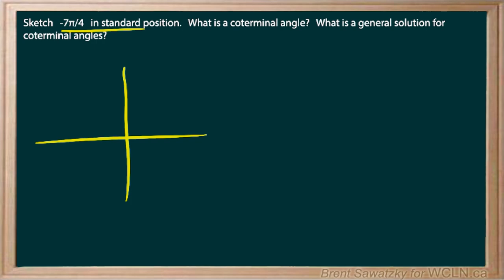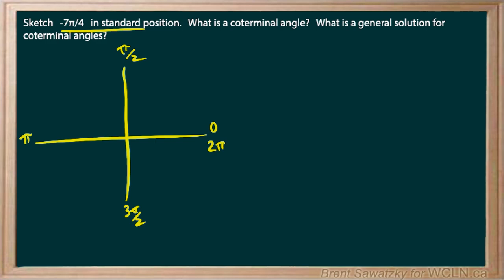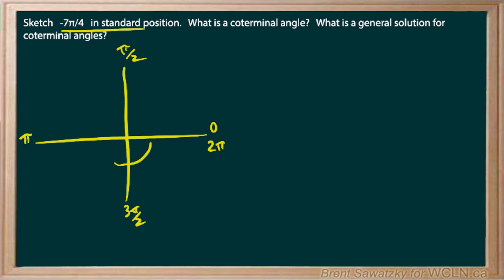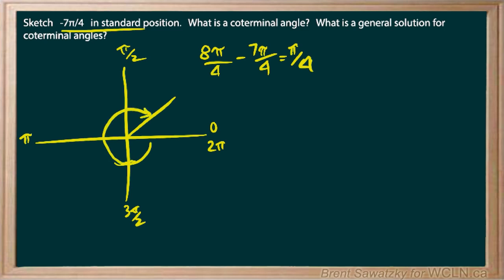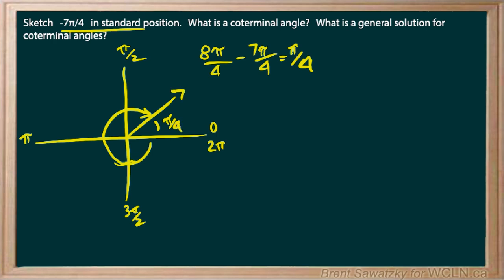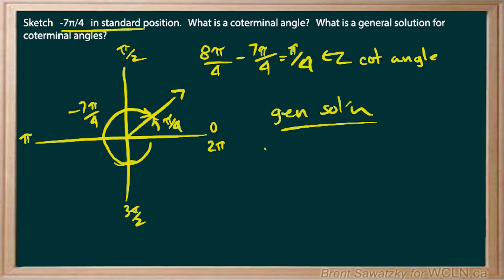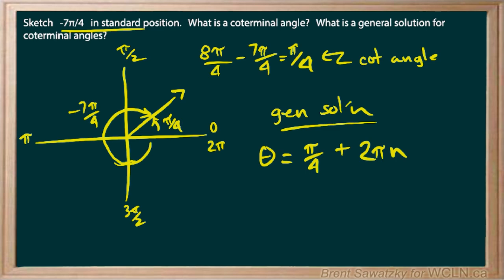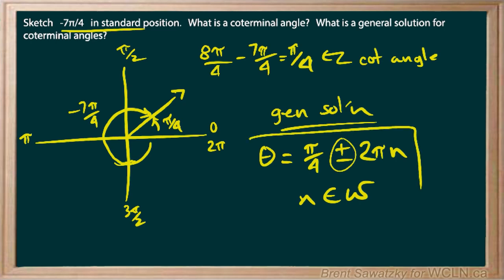WCLN - Math - 6.2 R12 - EX4 - Practice